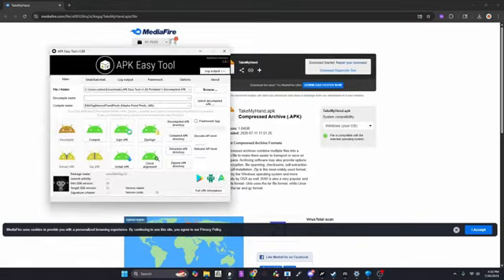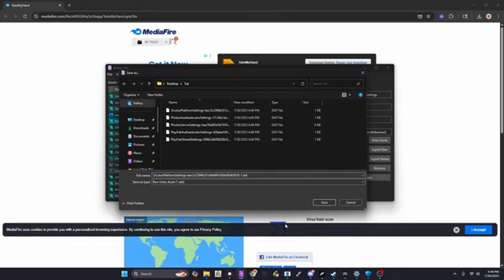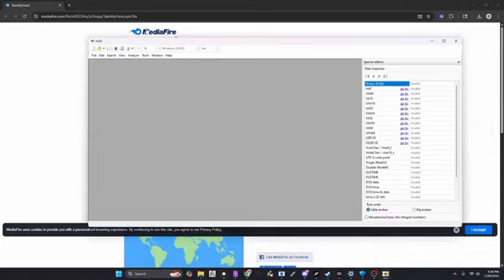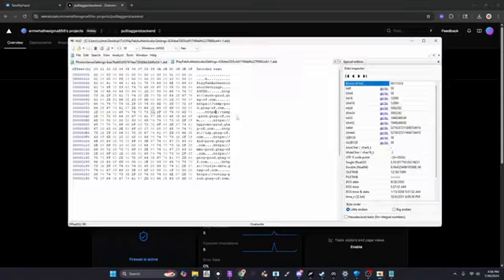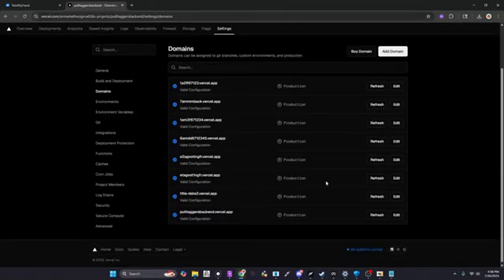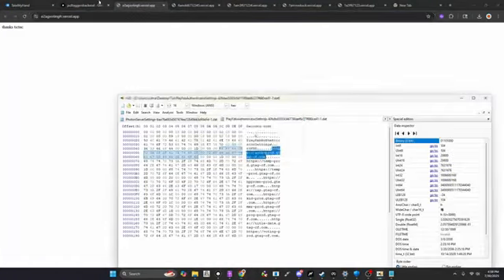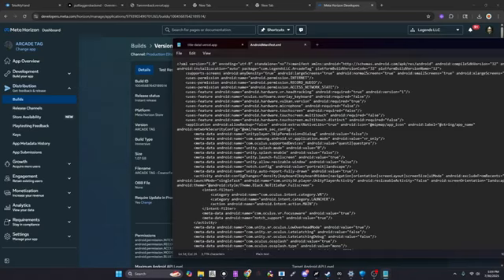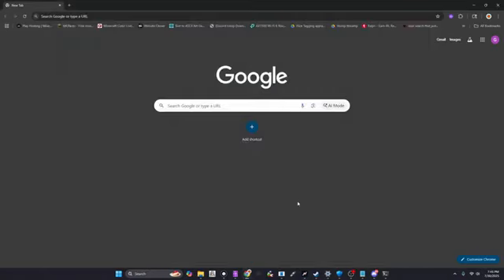HOW TO DO APK METHOD 2025 UPDATES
Links:
1.  ￼ / discord

2.  ￼ / discord

CHANGE SOME OF CHARACTERS!: MAKE SURE THEY ARE EQUAL OR GAME BROKEN!